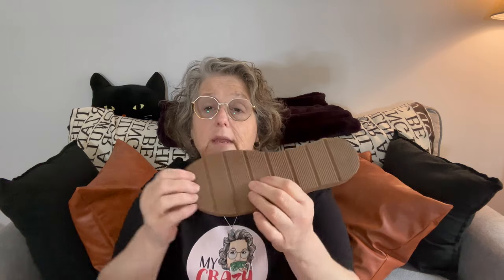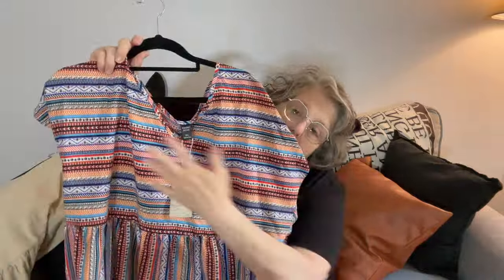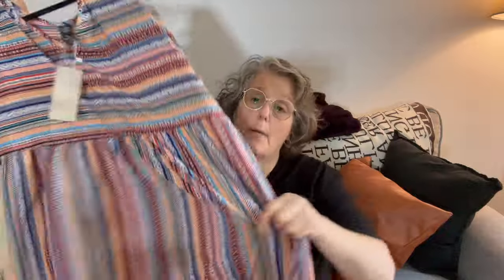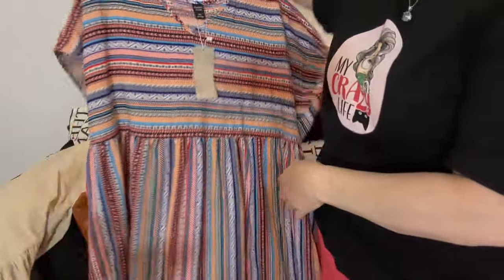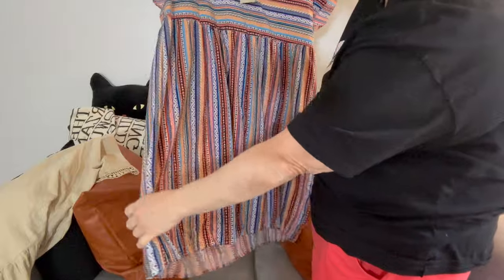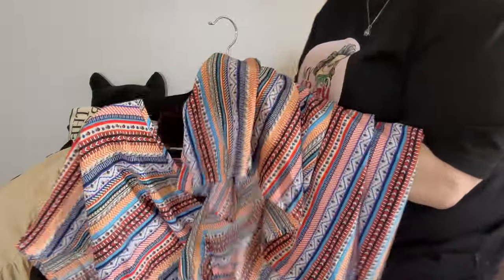Summer Lovin', Summer Savin' SHEIN Haul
Summer Lovin', Summer Savin'

Women Wide Fit Chunky Heeled Ankle Strap Sandals, Elegant Summer Heeled Sandals 12483484
SHEIN Swim Curve Summer Beach Plus Size Full Bloom Floral Print Ruched One Piece Swimsuit With Padded Chest 28221048
SHEIN Essnce Plus Size Women'S Casual Striped Off Shoulder Waist-Tied Short Sleeve Dress For Summer Vacation 27348610
SHEIN VCAY Stylish Straw Woven Shoulder Bag For Women - Ideal For Summer, BeachEssentials,Summer Women Bag,Perfect For Travel, Vacation, Holiday & Beach 31155723